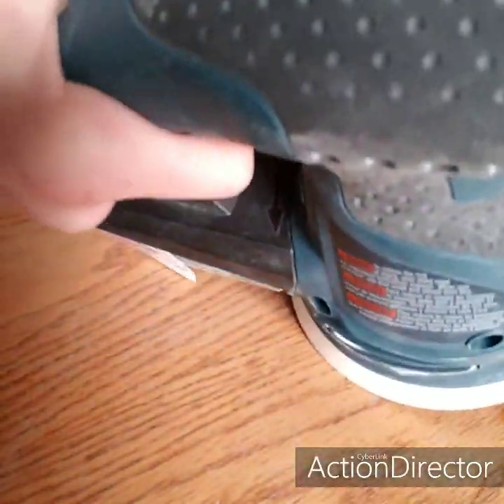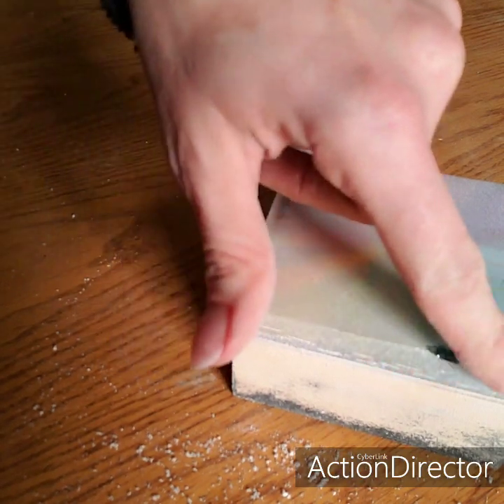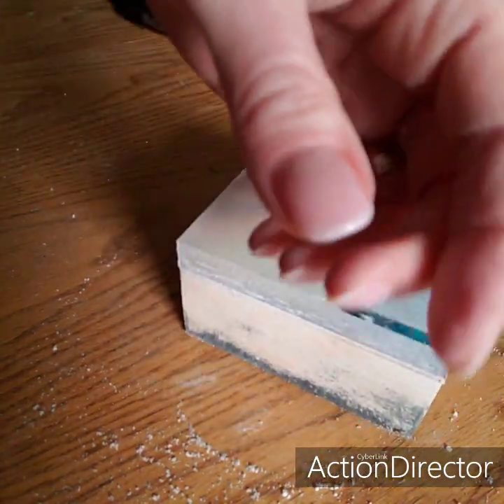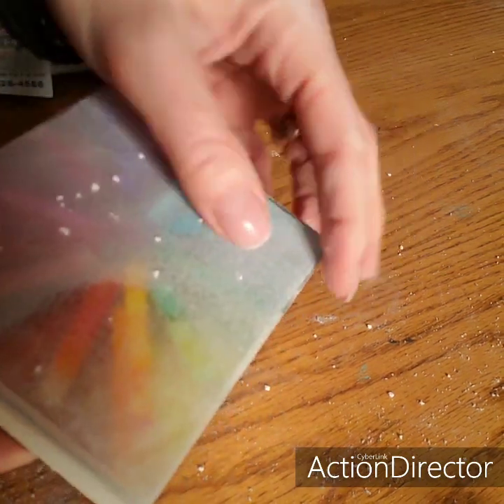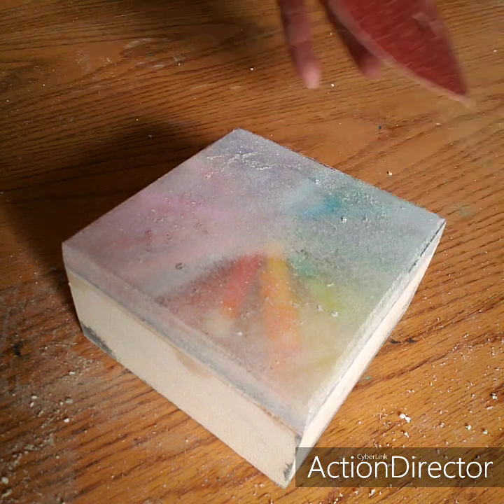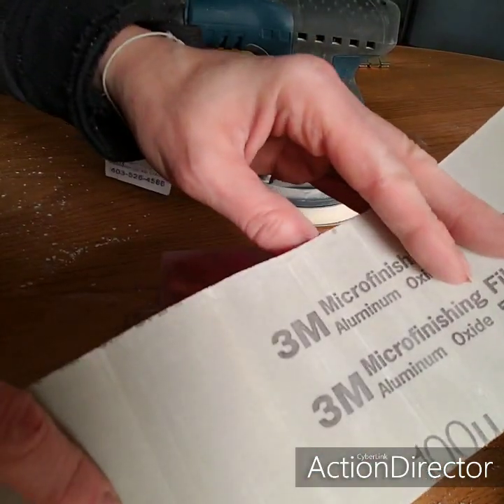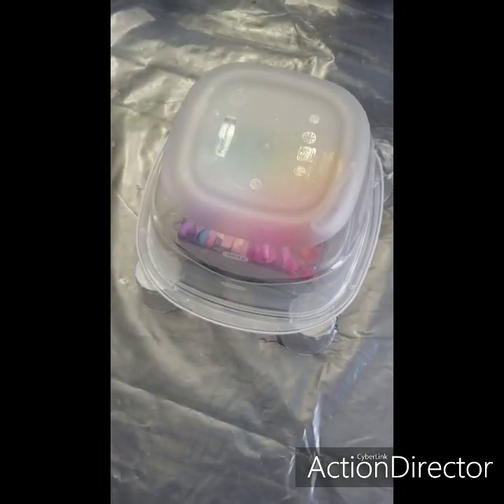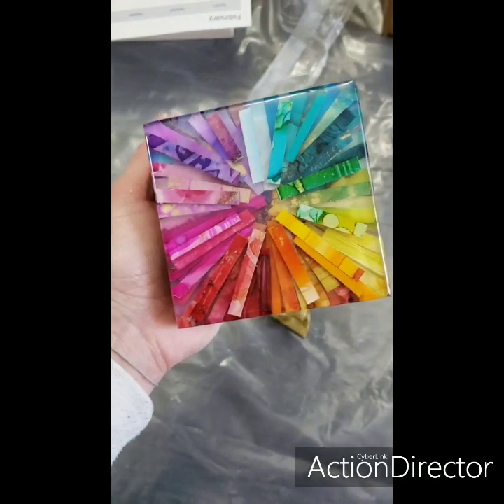How to take Resin pouring to new heights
In this video I demonstrate how I sand between layers of resin to create depth and a CRAZY AWESOME DOME in a Yupo paper and alcohol ink collage. Results of the end are amazing!

For more details and pics go to
@perree.art on Insta

Or

Or

products I endorse